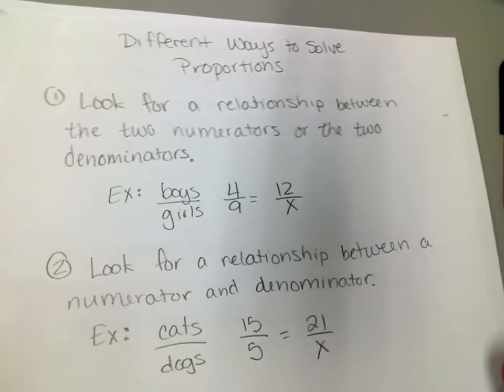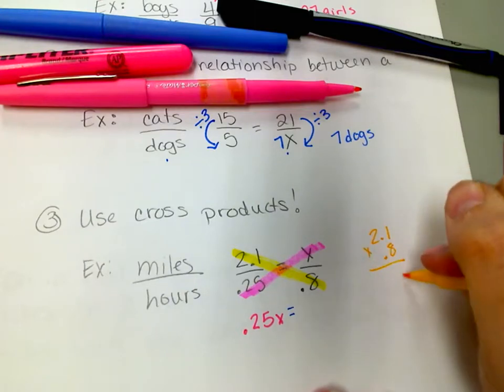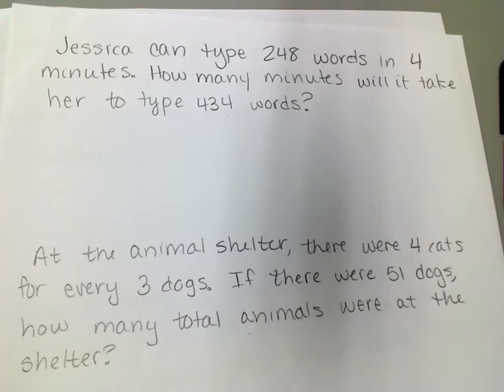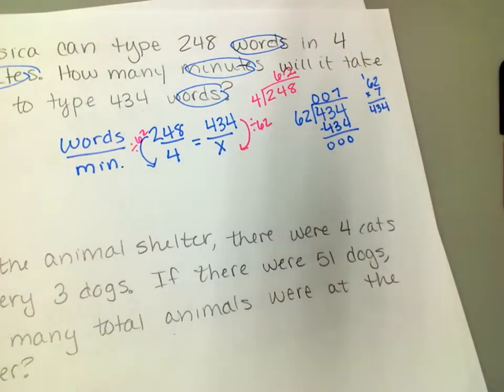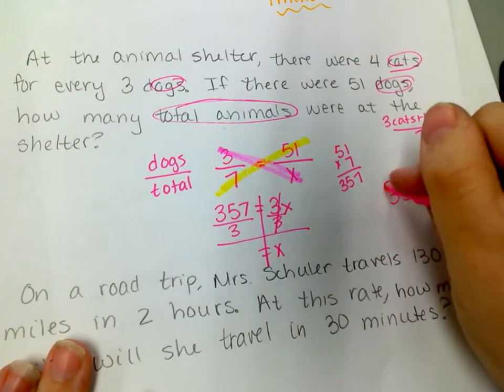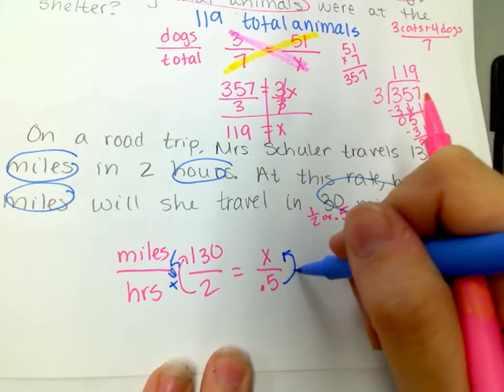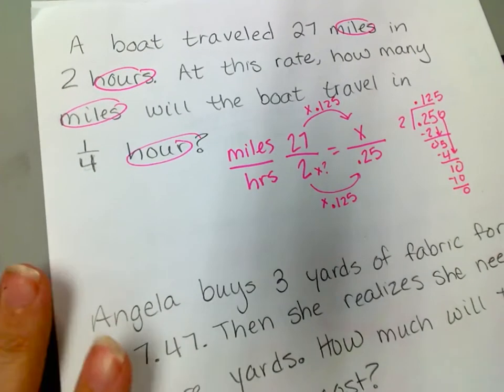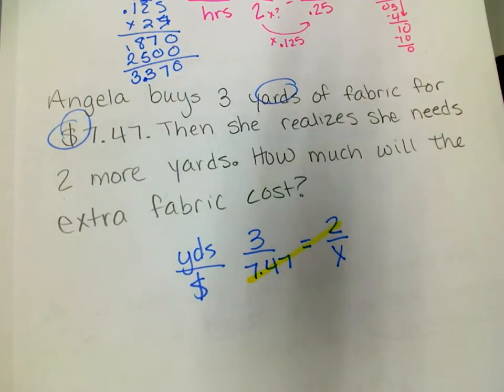solving proportion problems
solving proportions in word problems